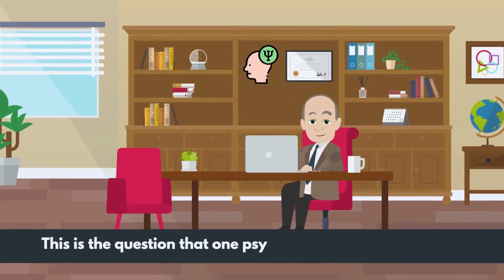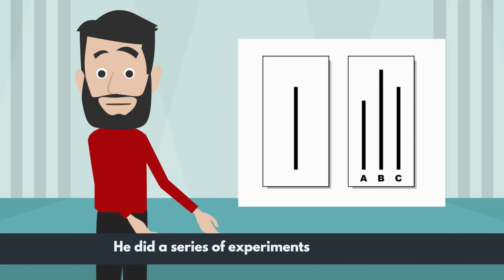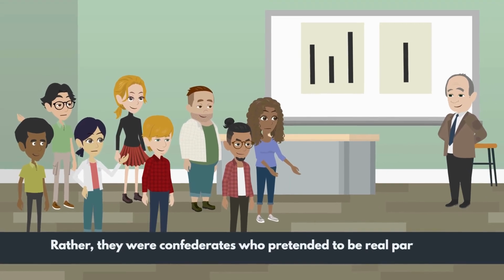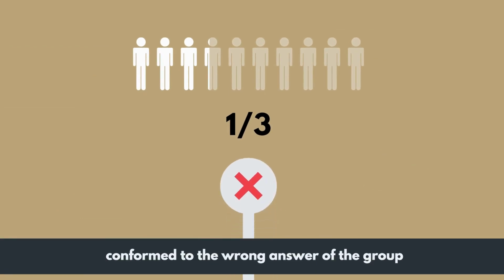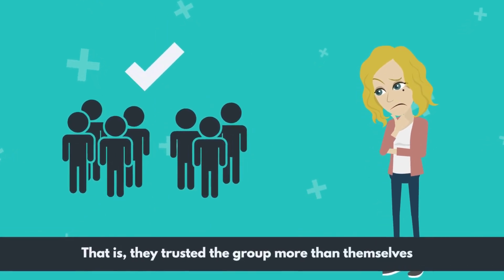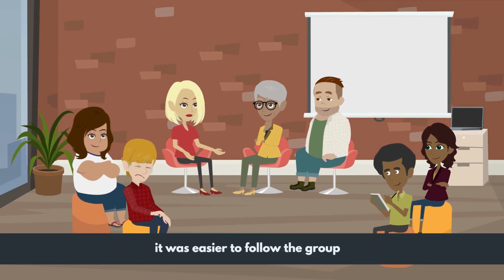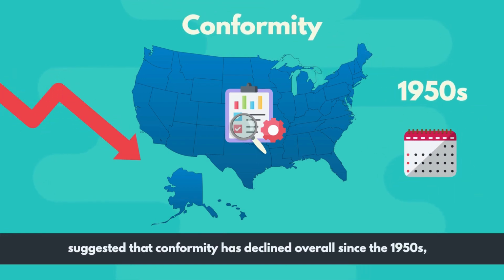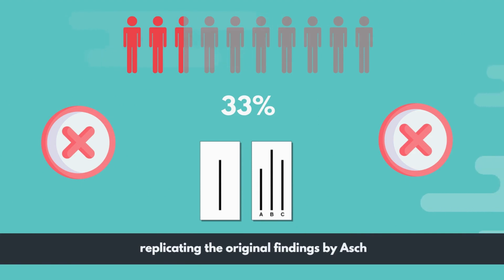The Psychology Behind Why People Keep Answering This Wrong | MENTAL WELLNESS DAILY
Imagine you are in a room with a group of people. You are shown a picture of three lines and asked to say which one is the same length as the other one. The answer is obvious, but everyone else in the room says the wrong answer. What would you do? Would you stick to your own judgment, or would you follow the crowd? This is the question that one psychologist wanted to answer in his famous experiments on conformity.

⏰ TIMESTAMPS:
0:00 What Would You Do?
0:37 What is Conformity?
0:42 Asch’s Famous Conformity Experiment
2:07 Why Do People Conform?
2:59 Do People Conform the Same in Other Countries?
3:42 Asch’s Experiment Revisited – 2023
4:07 Can Conformity Be Good?
4:21 When Conformity Goes Wrong
4:41 Quote

💡CREATED BY:
Dr. Andrew Schade, Licensed Psychologist (2701), College of Psychologists of British Columbia

🔖 RESOURCES:
If you have thoughts of suicide or self-harm, or are experiencing a mental health crisis, please immediately call your local emergency number.

🎥 ANIMATION:
Shah Zeb

🎤 VOICE-OVER:
Spencermayovo